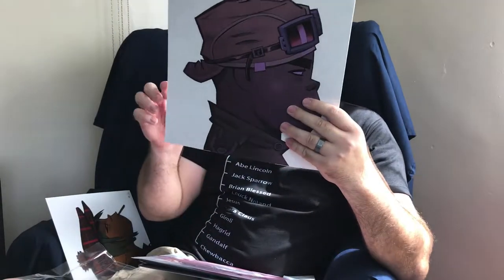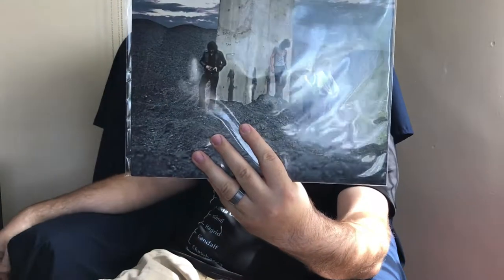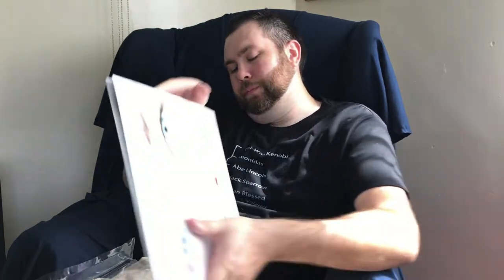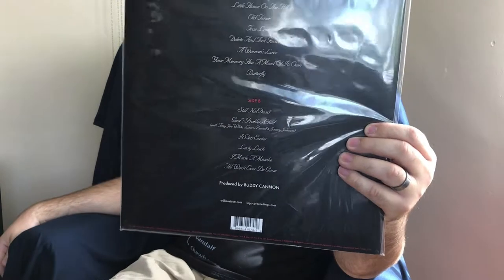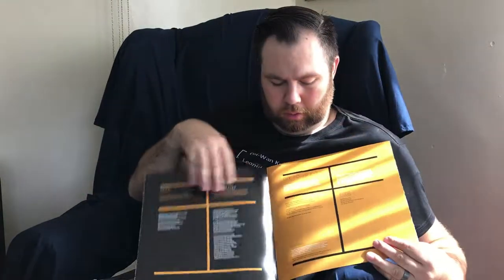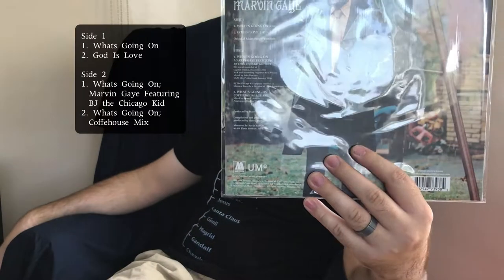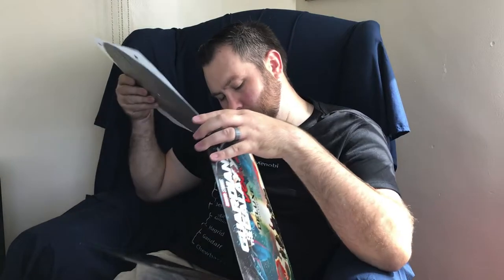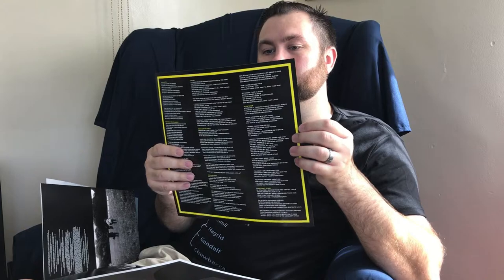April to September Vinyl Collection Update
It has been a long time since I had an update. Heres what is new:
Gorillaz - Demon Days 0:40
Weezer - Green Album 2:31
Philip Glass - Solo Piano 2:54
Iron Maiden - Fear of the Dark 3:36
The Who - Who’s Next 4:36
Billy Joel - Piano Man 5:31
Gorillaz - Plastic Beach 6:10
Fiona Apple - Tidal 6:51
Justin Townes Earle - Kids in the Street 7:55
Sleep Party People - Lingering 9:38
Chuck Berry - Chuck 11:16
Willie Nelson - God’s Problem Child 12:42
Chris Stapleton - From A Room Volume 1 13:05
Kevin Morby - City Music 13:54
Rouge One Soundtrack 14:52
Betty Davis - Betty Davis 15:19
Marvin Gaye - What’s Going On 17:19
Guardians of the Galaxy Volume 2 Soundtrack 17:47
Cars - Panorama and Candy-O 18:48
The National - Boxer 22:57